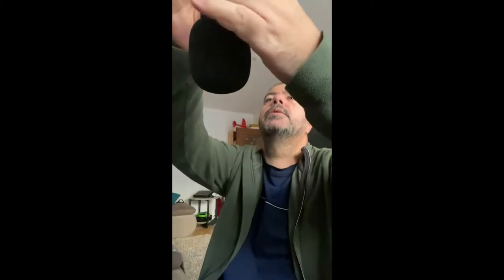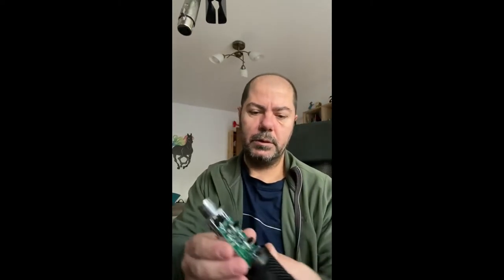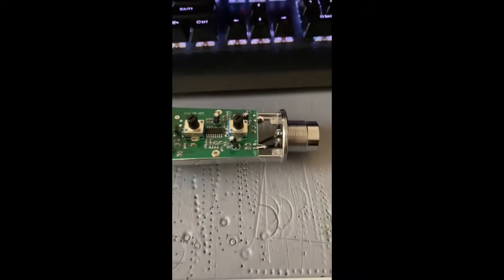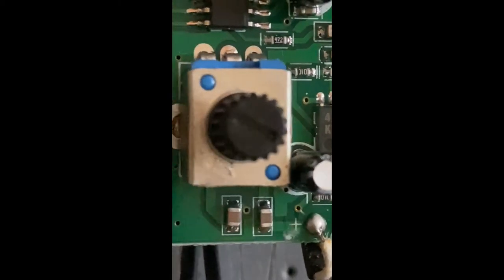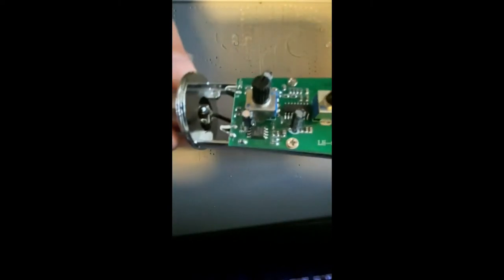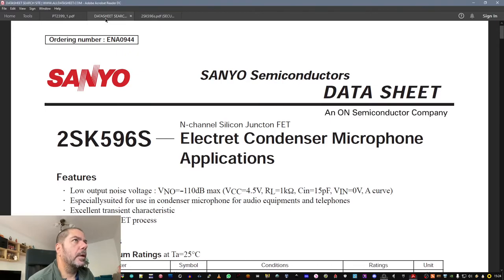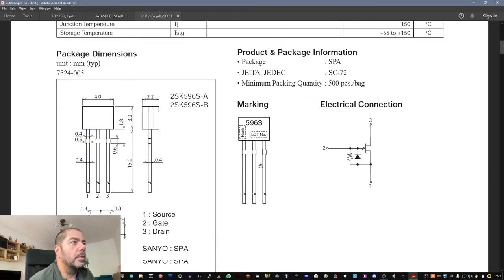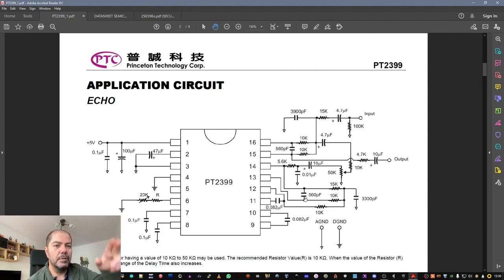Teardown of the AGPTEK AC08 Condenser Microphone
Hi, here we teardown the AGPTEK AC08 Condenser Microphone, and talk about its internals.
We look in the datasheet of the IC and the Low noise amplifier.

PT/CD2399 delay integrated circuit datasheet.